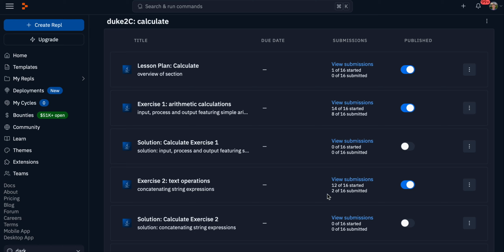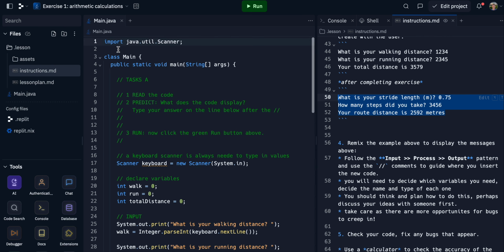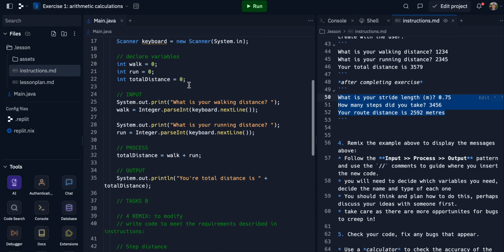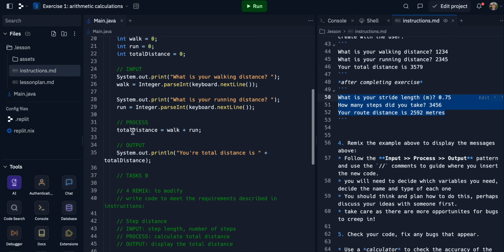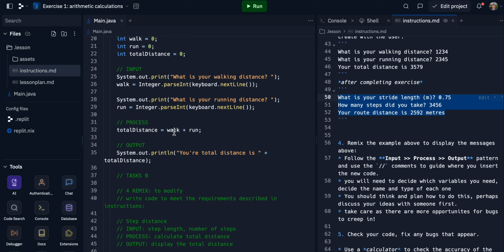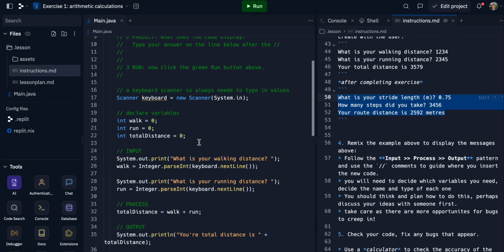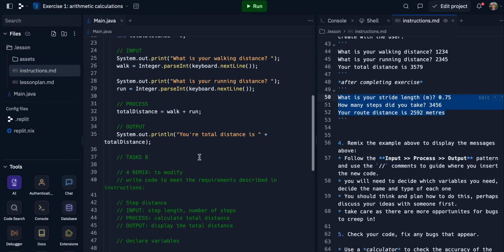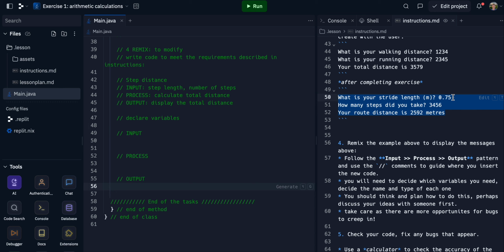Duke2C Exercise1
What is your charity organisation name?: lovelace